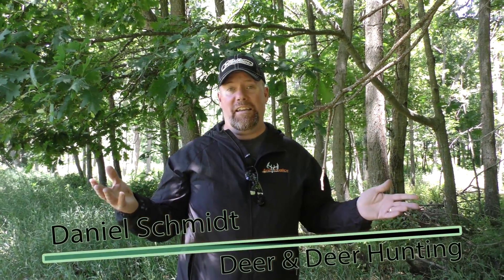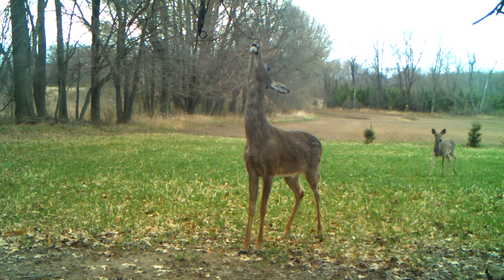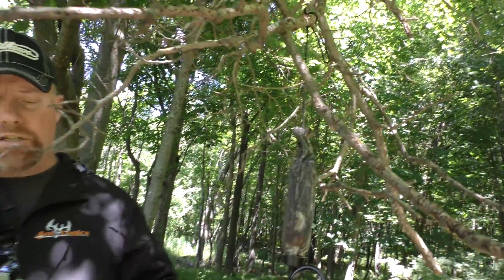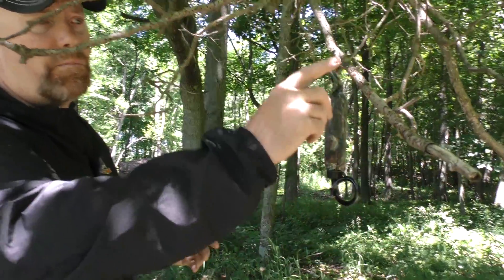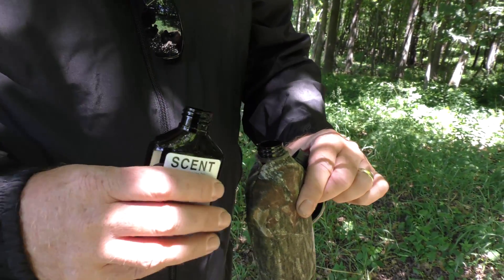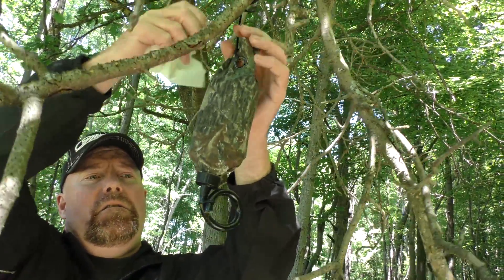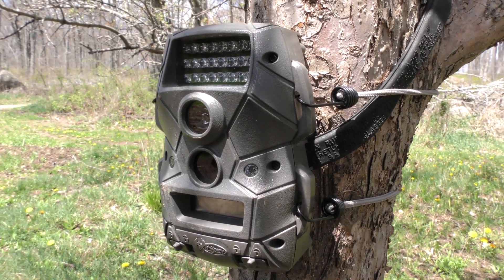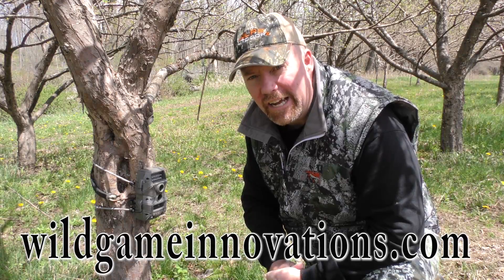Deer Talk Now: Master the Magic of the Whitetail Licking Branch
Do deer work scrapes year-round? You bet they do! Daniel Schmidt explains more on this complex whitetail behavior and provides tips on how to better utilize mock scrapes. Plus: Product of the Day: The Cloak 6 IR trail camera from Wildgame Innovations. Deer Talk Now. Season 5, Episode 8. Original air date: July 5, 2016.